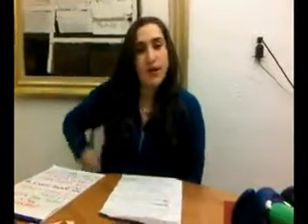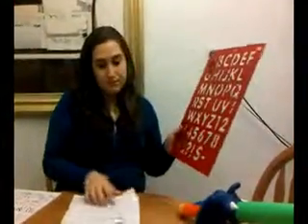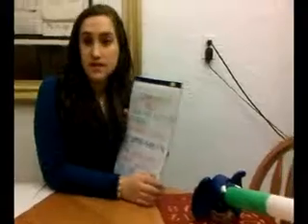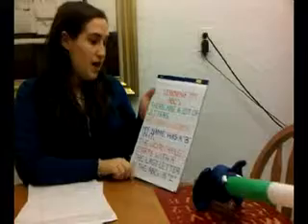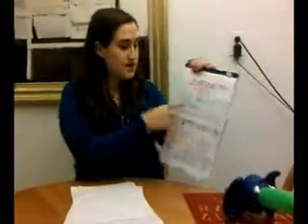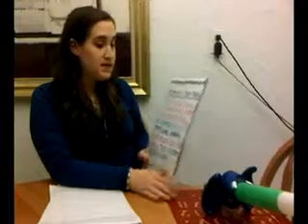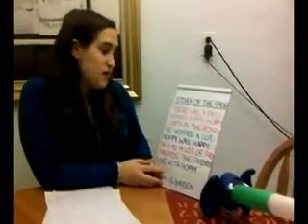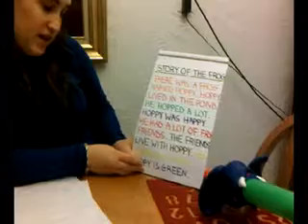Special Education - Creative Composition Without H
TeacherTube User: Lauren47

This presentation is designed to help students who are having difficulties with writing it can be used for students with or without disabilities.